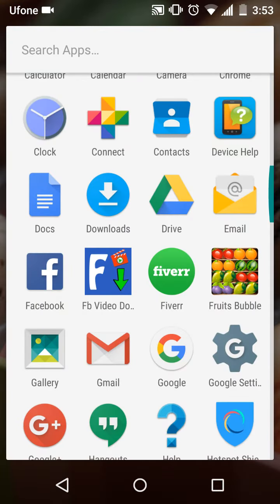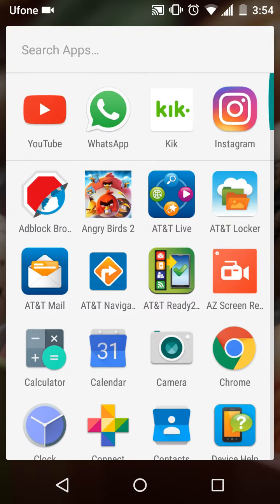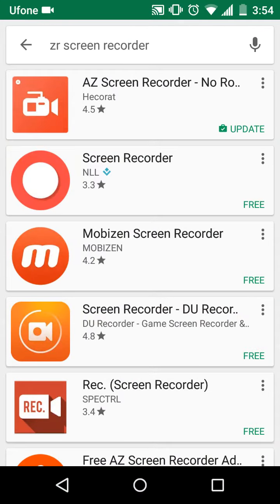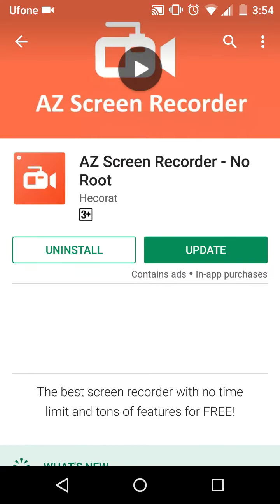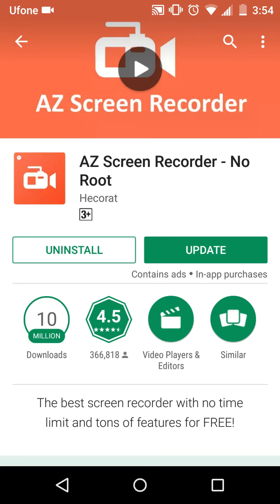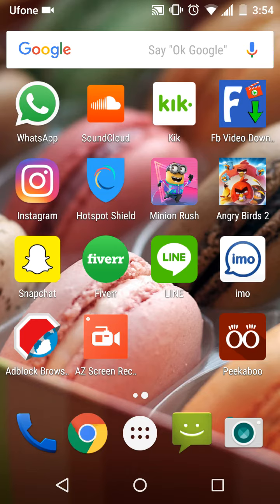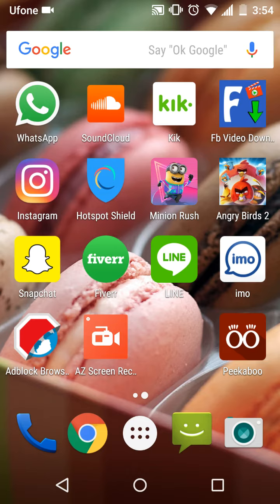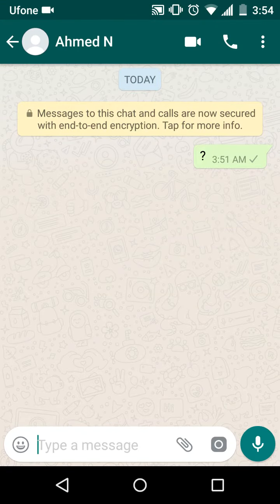How to record Whatsapp call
video contains help about .how to record Whatsapp video call